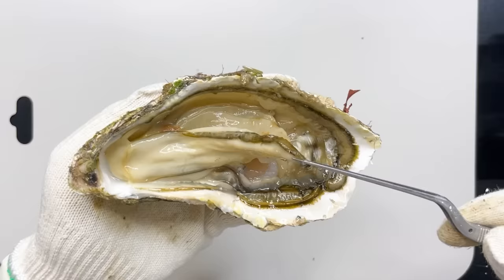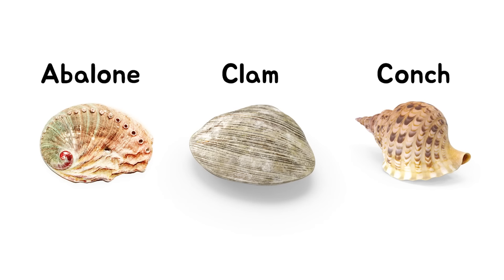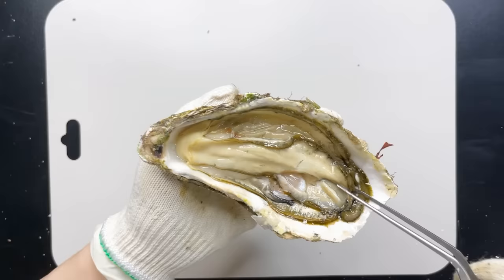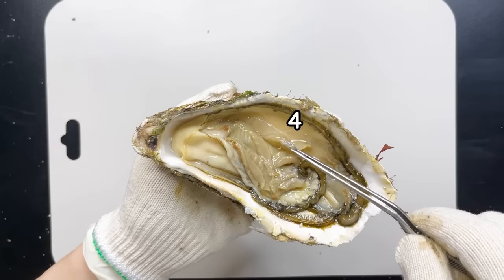Mysterious Creatures Live in Oyster ! – Oyster Dissection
Do you know Many Creatures Live in Oyster?

I took the dregs in the oyster with a pipet and magnified it...
Then, strange things were found…

Today, let’s dissect an oyster!!